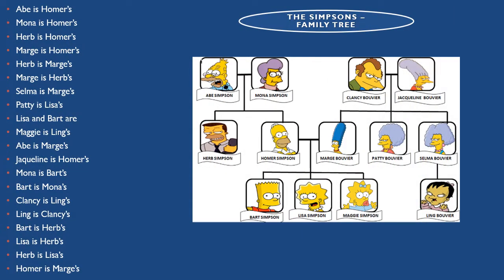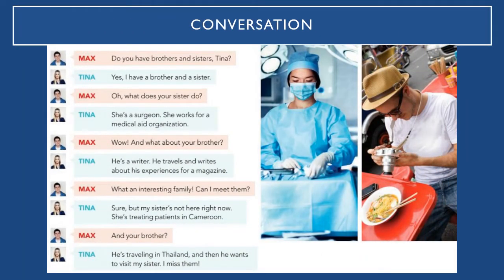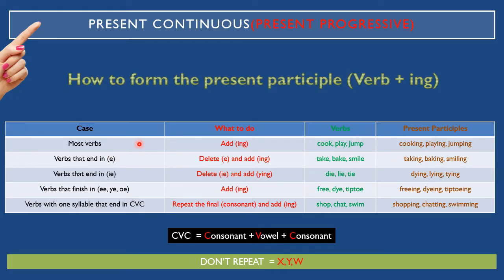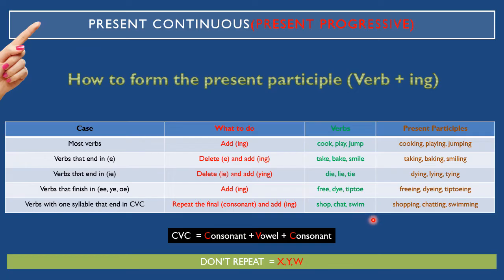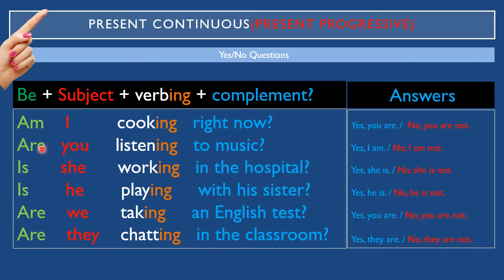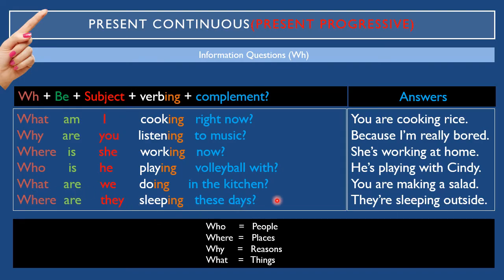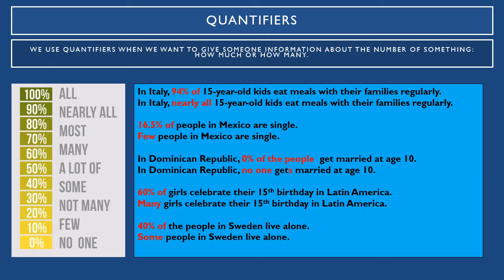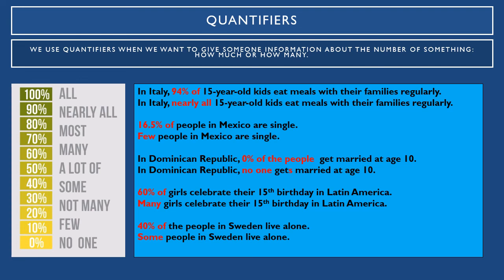Interchange Book 1 – Unit 5 (The Present Continuous & Quantifiers)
Interchange 1 - Unit 5.
Family Members.
Present Continous (Progressive)
Yes/No questions
Wh-Questions
Quantifiers.

¡ÚNETE A NUESTRO CANAL PARA OBTENER VIDEOS EXCLUSIVOS Y OTROS BENEFICIOS!

INTERCHANGE NIVEL 1 (LIBRO ROJO) CONVERSACIONES Y GRAMATICA 5TA EDICIÓN
INTERCHANGE LEVEL 1 (RED BOOK) CONVERSTIONS AND GRAMMAR 5TH EDITION

CURSO DE INGLES DE CAMBRIDGE
CAMBRIDGE ENGLISH COURSE

ENGLISH IMMERSION PROGRAM
INGLES POR INMERSIÓN